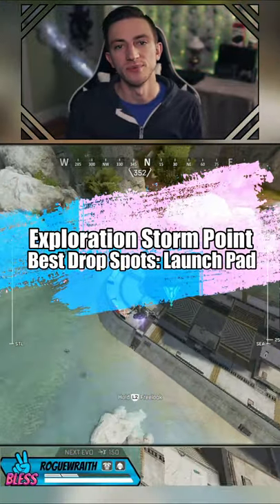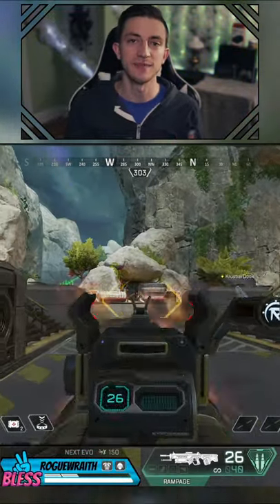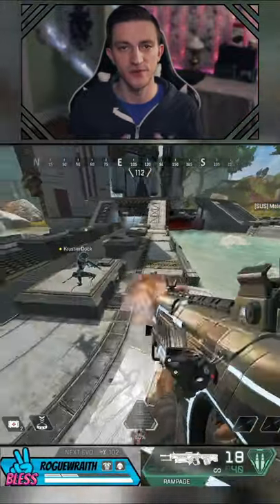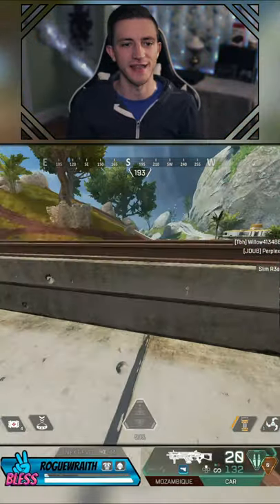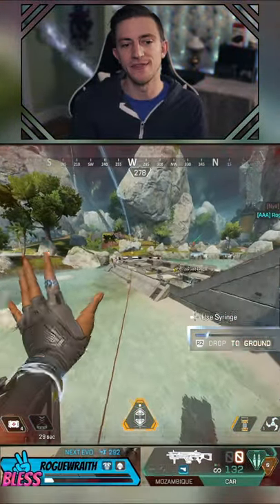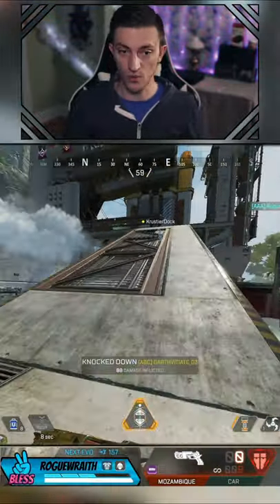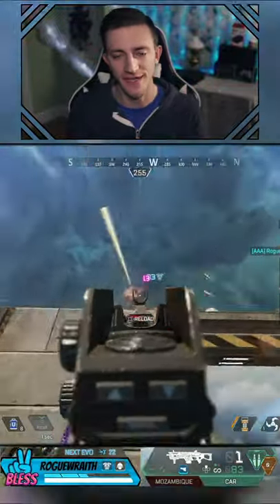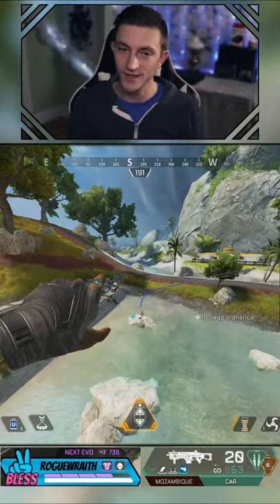Exploration Storm Point: Best Launch Pad Drop Spots in Apex Legends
Launch Pad might be my third favorite spot to land on the new Storm Point Map in Apex Legends. It has separate landing areas for you and your teammates, and if you get 50/50 for the loot, you have options to break off and not be hurting for loot.

131 Views - Mar 14, 2024